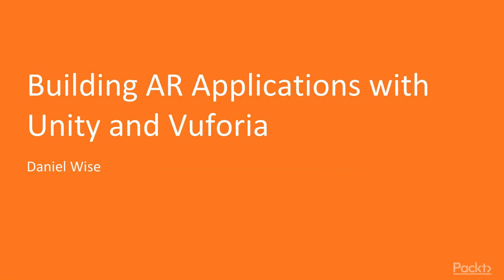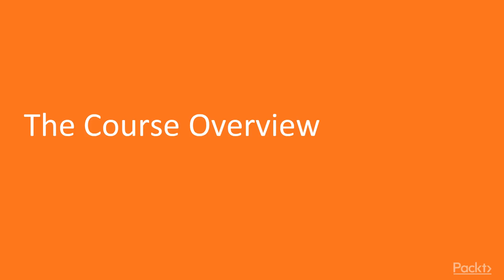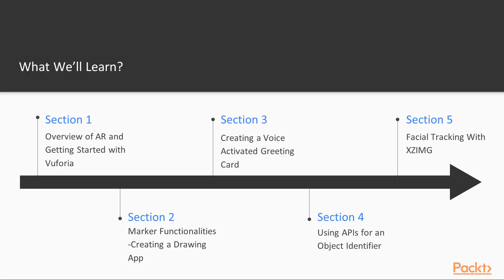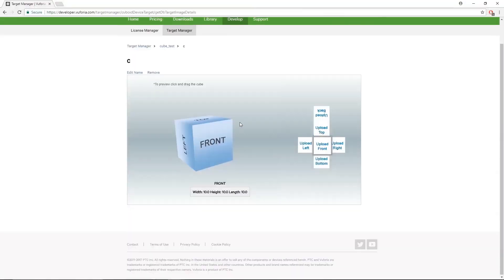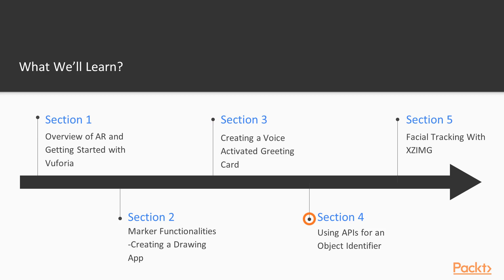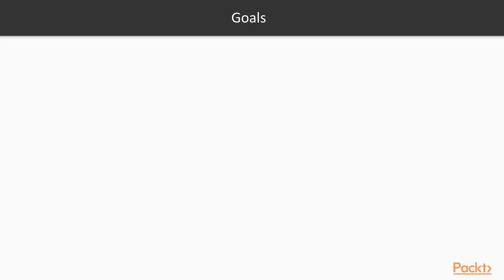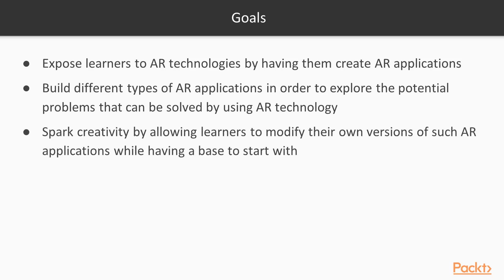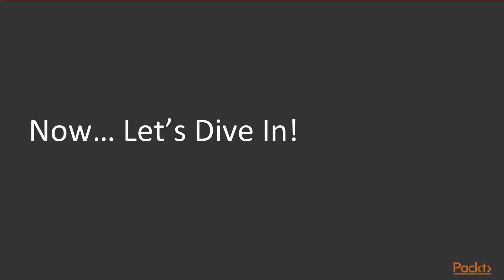Building AR Applications with Unity and Vuforia: The Course Overview | packtpub.com